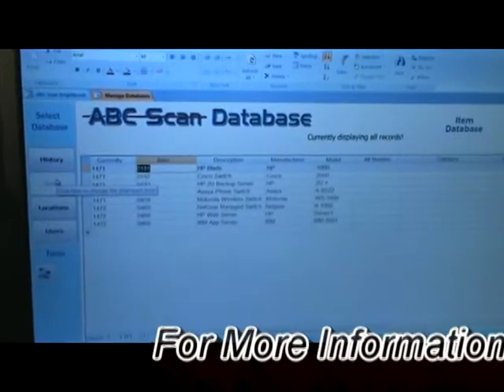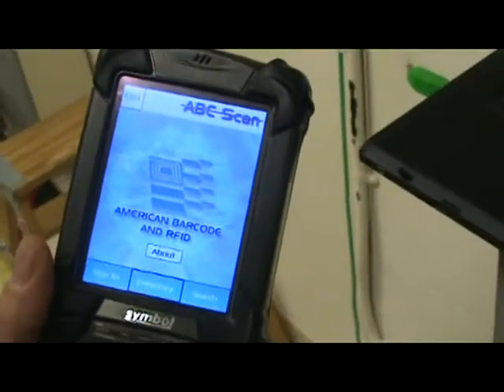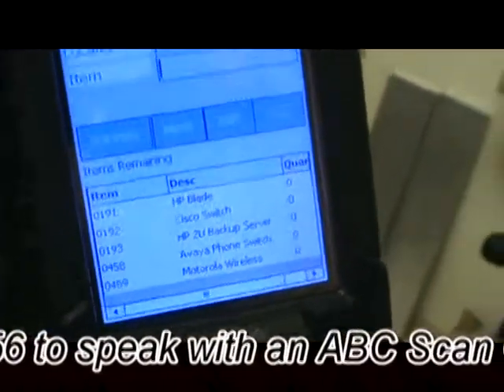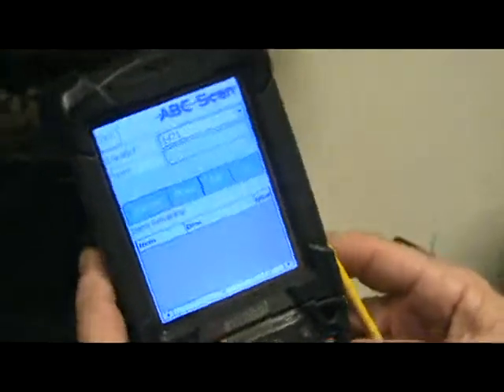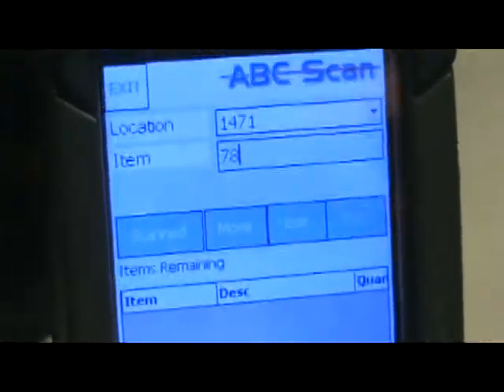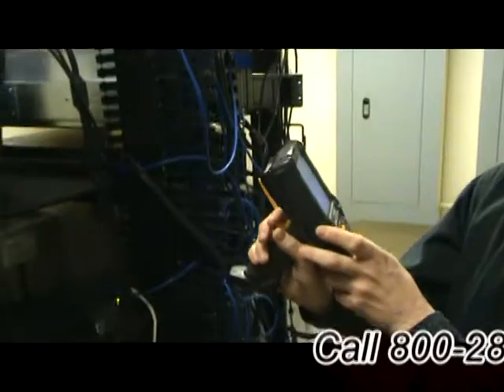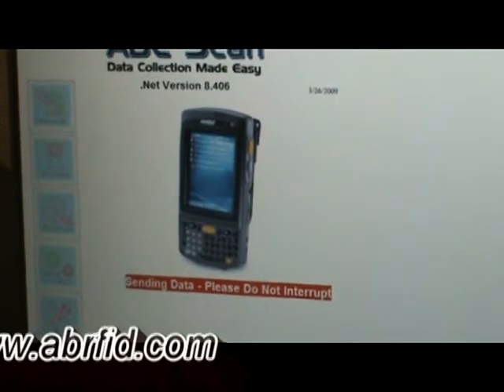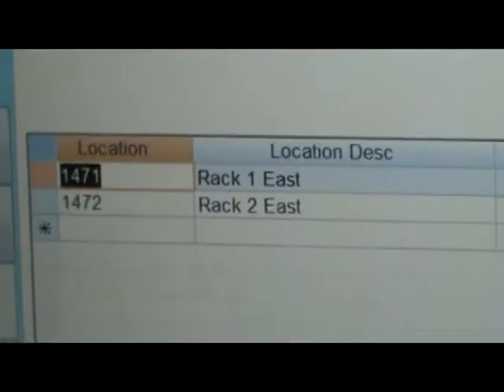ABC Scan Asset Tracking Software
ABC Scan Asset Tracking Software - American Barcode and RFID suggests a combination of ABC Scan .Net and a mobile data collection device for any current process that involves a manual or paper componentthat can be improved using the combination. Using this program your mobile workforce will be able to harness the convenience and accuracy of a handheld barcode scanner to perform physical inventories, cycle counts, track assets and more. ABC Scan .Net also offers great flexibility both from a hardware perspective, with the wide variety of handheld scanner manufacturers that are supported, and from a software perspective due to its user configurable nature.